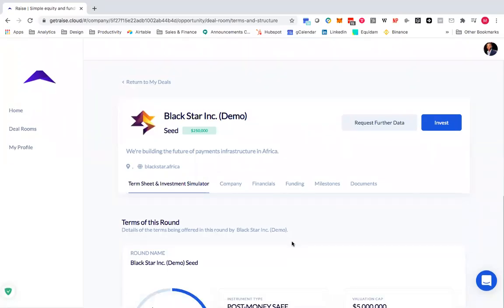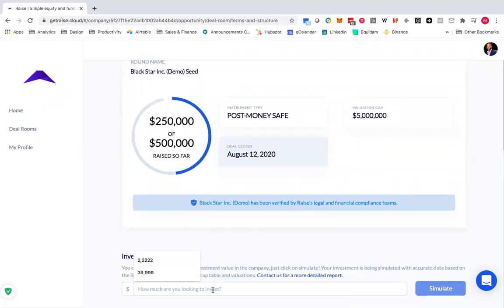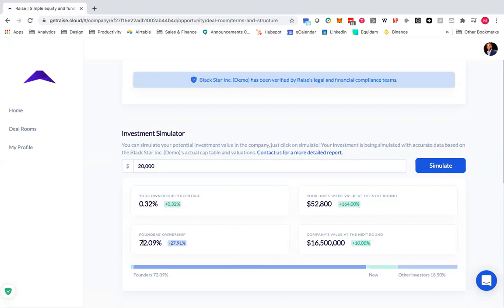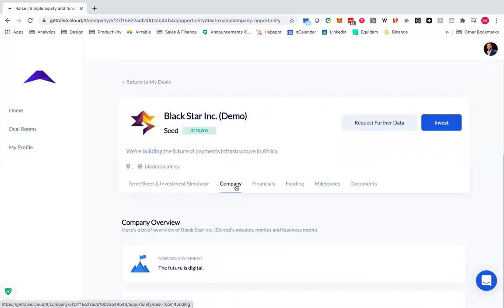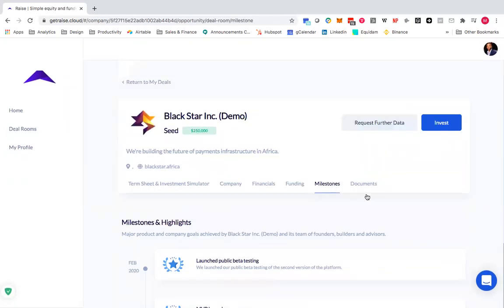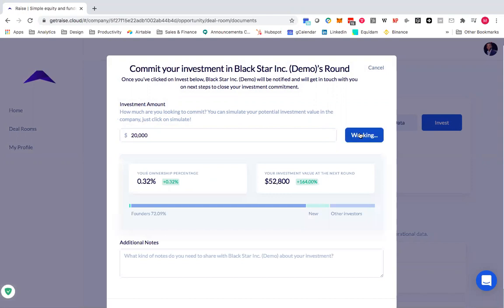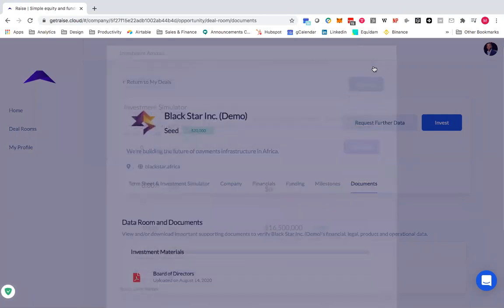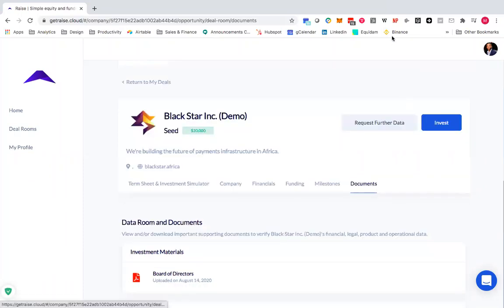Walk-through: An investor's journey into your Deal Room💰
Here we walk you through what investors can see and do in your launched Deal Room on the Raise platform.

Raise is an African Company, that was formed to provide solutions to simplify fundraising for founders, investors and law firms across all of Africa. We offer a suite of solutions that make startup fundraising easier, smoother - and more fun!